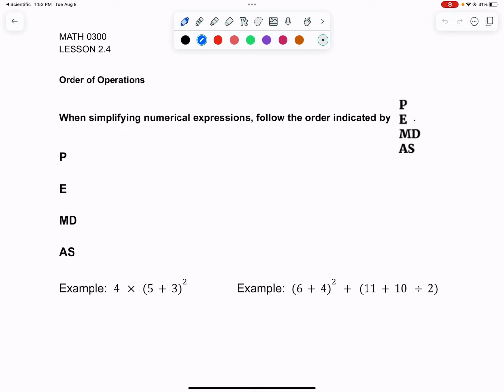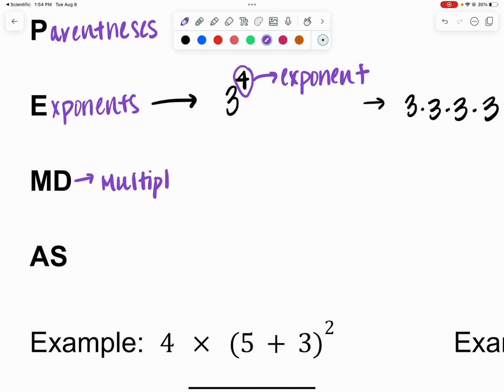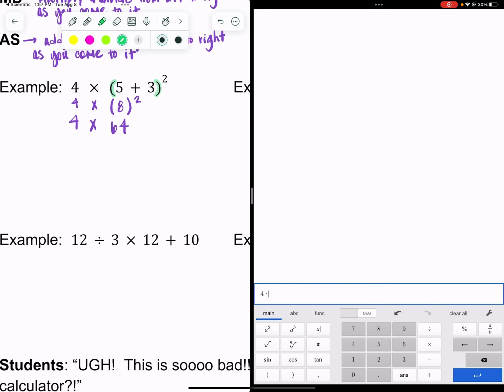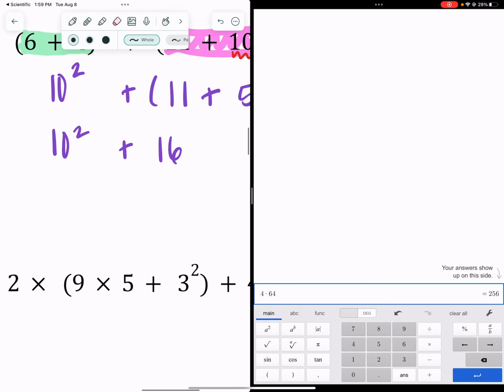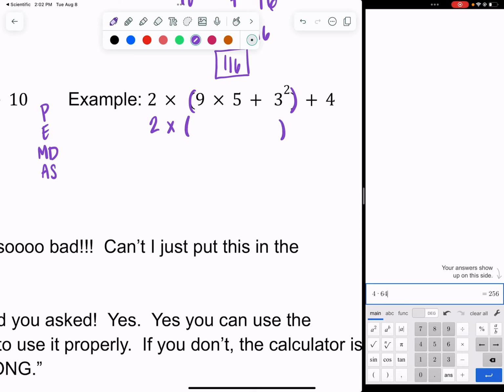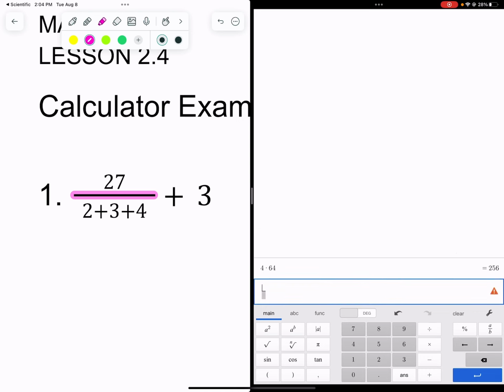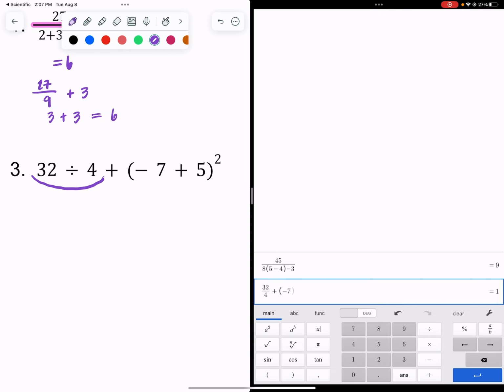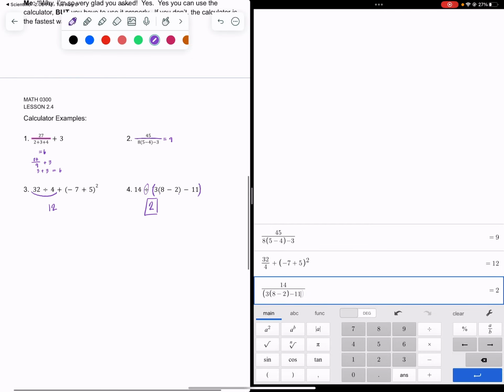MATH 0300 Order of Operations